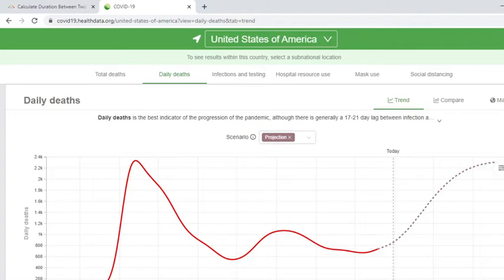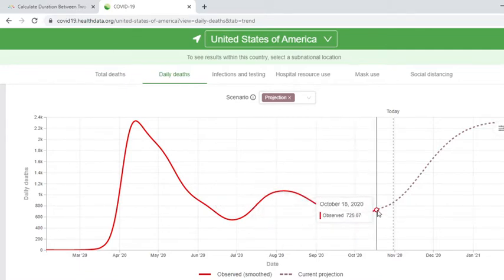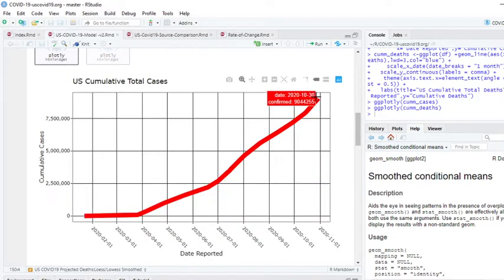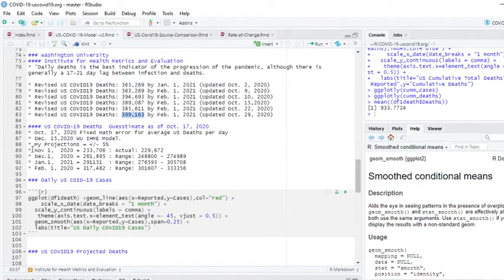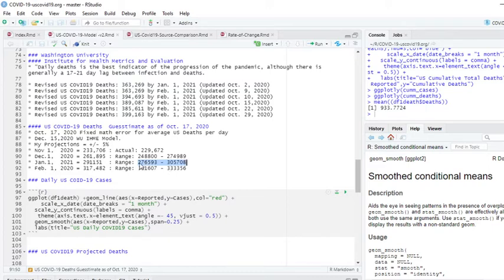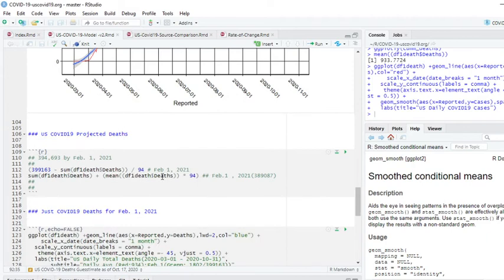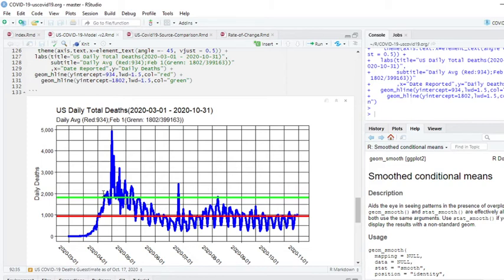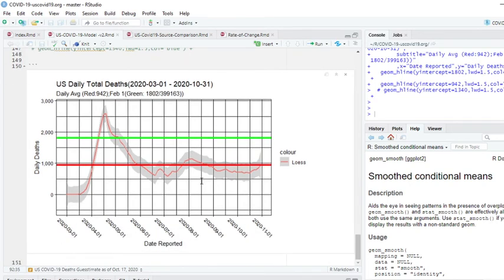USA Coronavirus: 261,895 Deaths by Dec. 1, 2020 (Oct. 31, 2020)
US COVID-19 Deaths Guesstimate as of Oct. 31, 2020
* Oct. 17, 2020 Fixed math error for average US Deaths per day
* Dec. 15,2020 WU IHME Model.
* My Projections = +/- 5%
* Nov 1,  2020 = 233,706 : Actual: 229,672
* Dec.1,  2020 = 261,895 : Range: 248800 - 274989
* Jan.1,  2021 = 291151  : Range: 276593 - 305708
* Feb. 1, 2020 = 317,482 : Range: 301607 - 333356